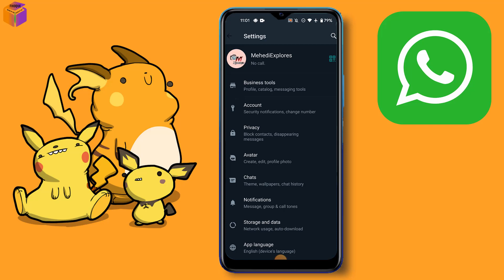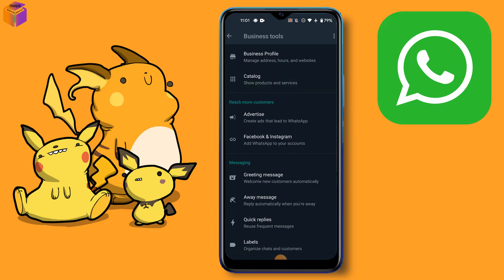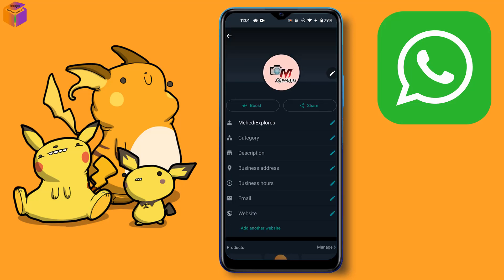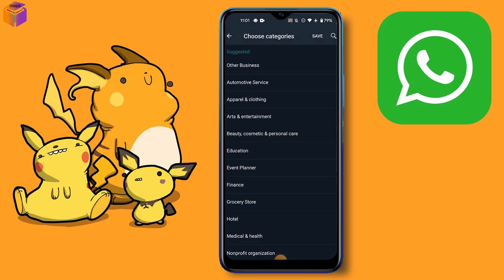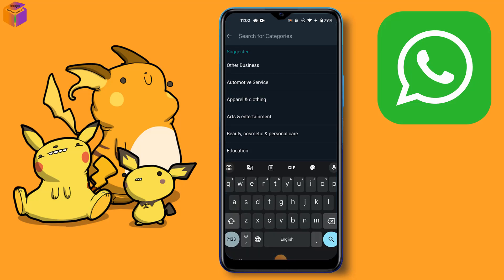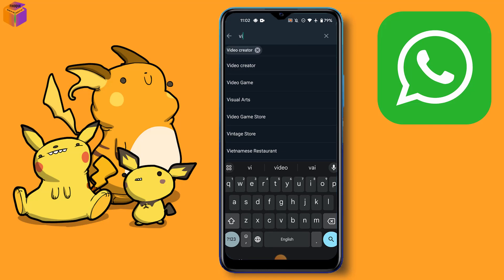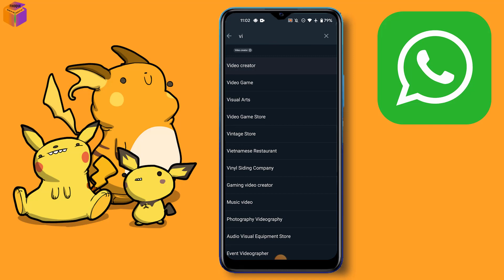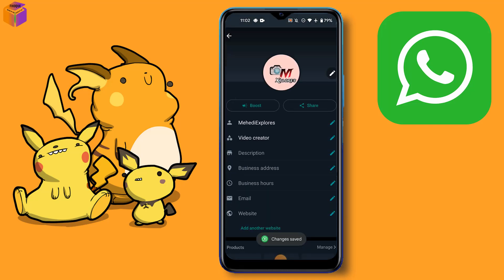how to add categories on WhatsApp business 2023 | F HOQUE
Organizing Your Business: Adding Categories on WhatsApp Business. Categorizing Your WhatsApp Business Profile: A Step-by-Step Guide. Enhancing Your WhatsApp Business Presence: Category Integration. WhatsApp Business Category Setup: Easy Tips and Tricks. In this step-by-step tutorial, we'll show you how to organize and categorize your business on WhatsApp Business. Adding categories to your WhatsApp Business profile can help customers find the products or services they're looking for easily, enhancing their experience and boosting your business's visibility. Whether you're new to WhatsApp Business or looking to optimize your profile, watch this video to learn how to efficiently use categories to make your business stand out and connect with your target audience.

From
F HOQUE.